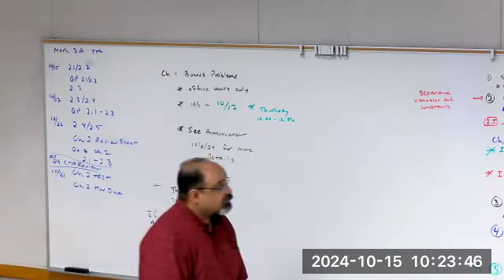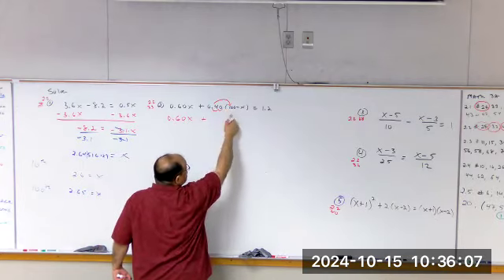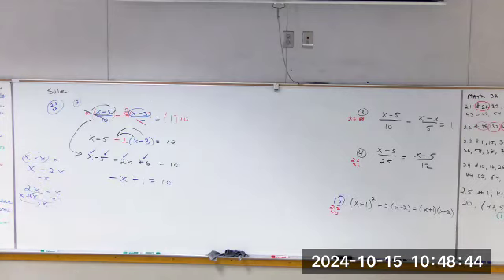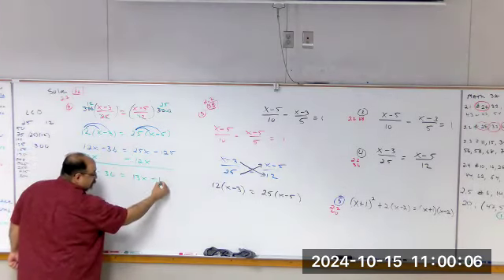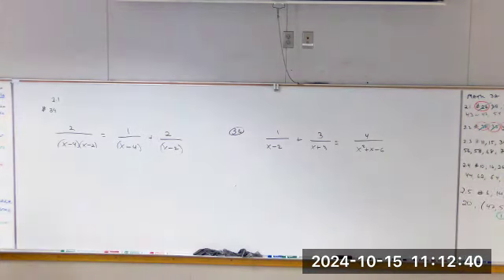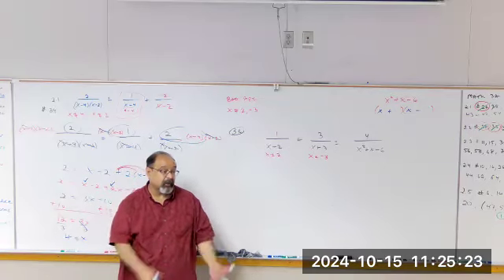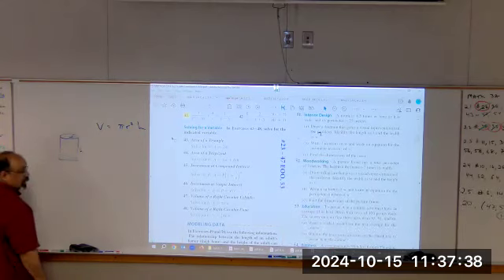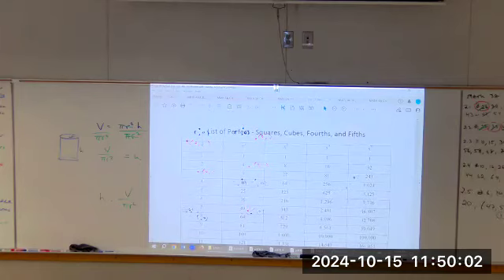10.15.24 Math 3A TTh FA24